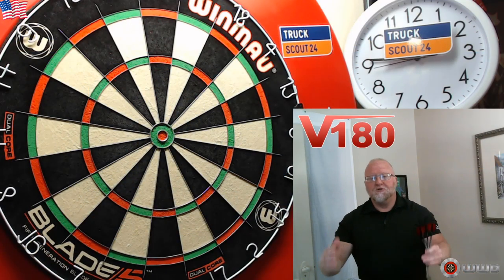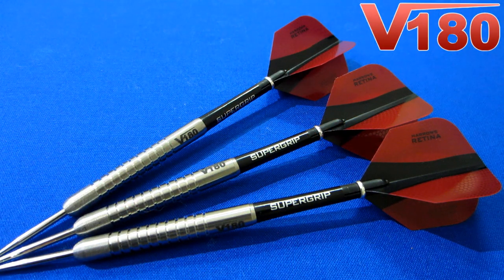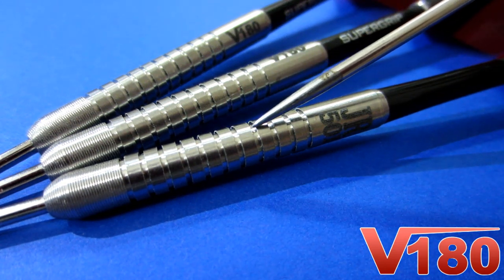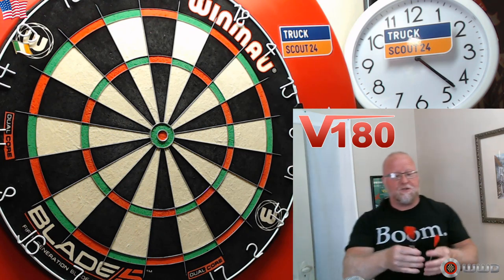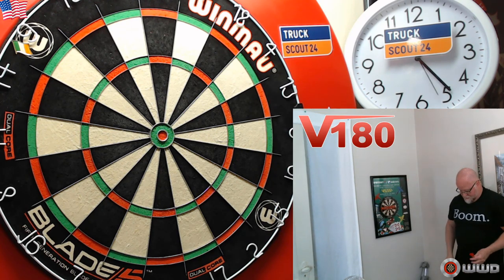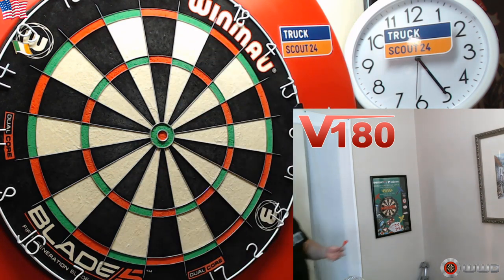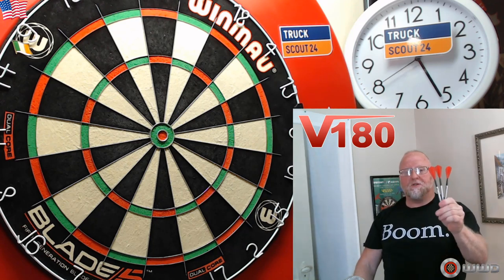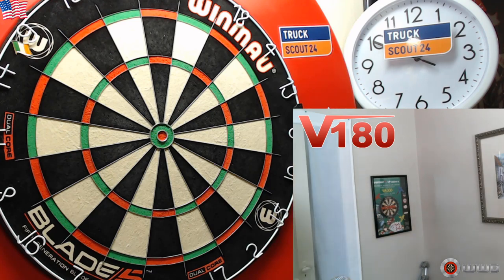V180 James Richardson 23g Darts Review - Funny Ending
In this video I take a close up look at the V180 James Richardson darts. For the price ($20usd) these are some of the nicest pro player darts on the market imo.